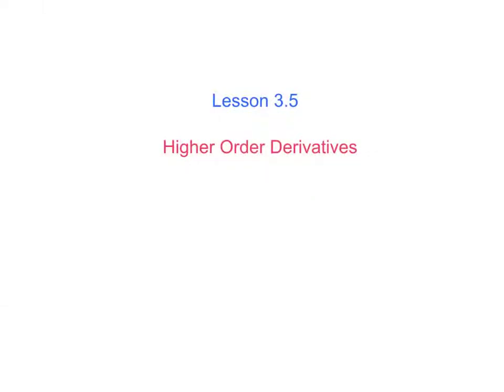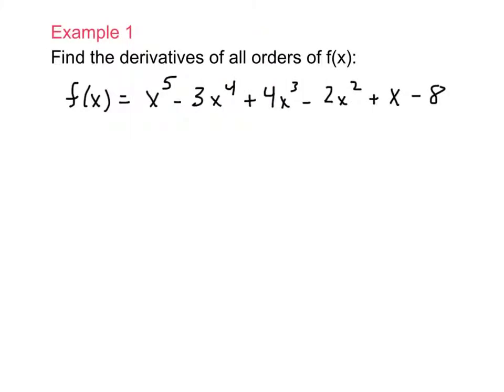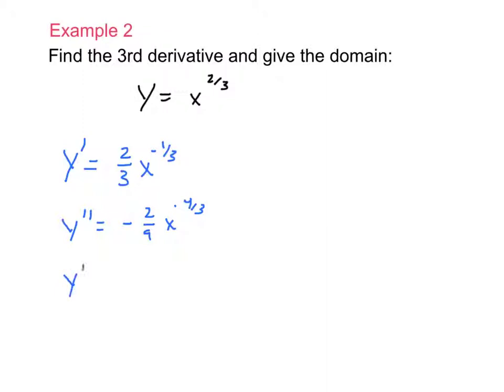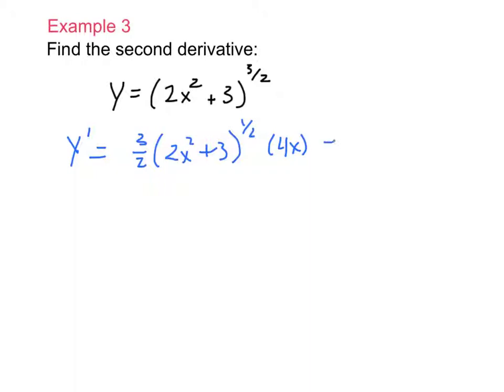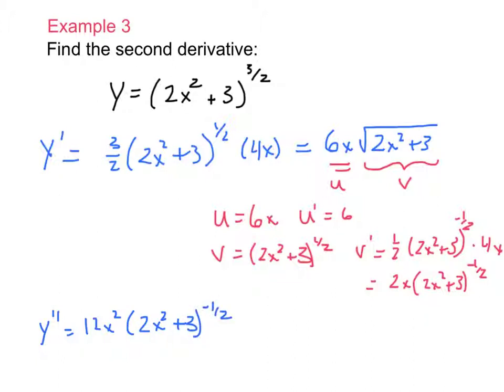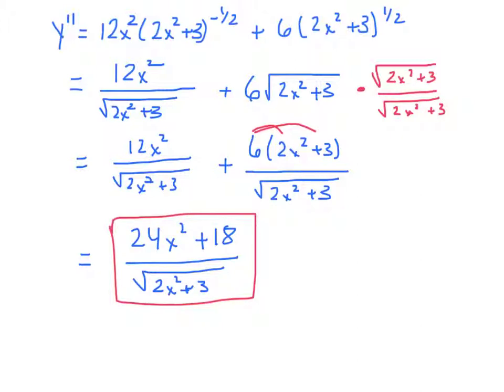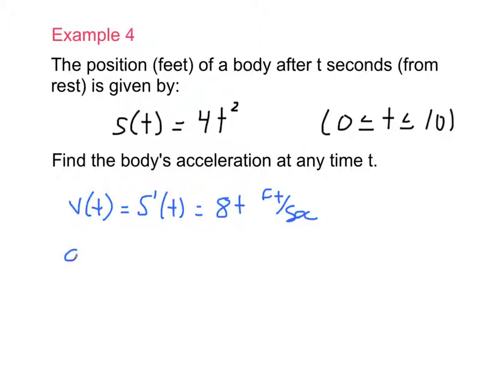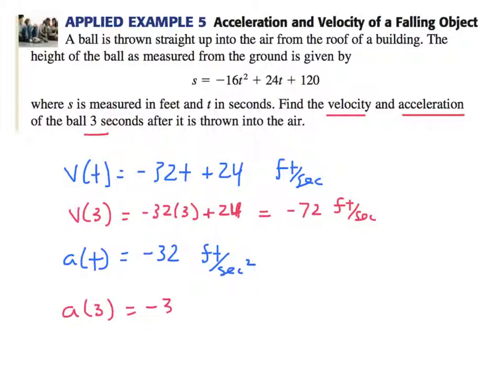Higher Order Derivatives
3.5 Higher Order Derivatives